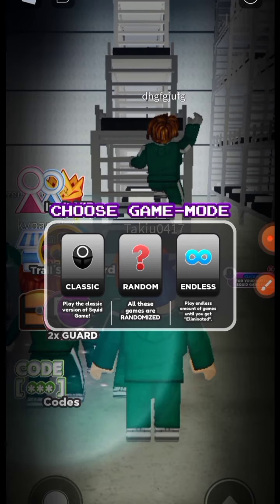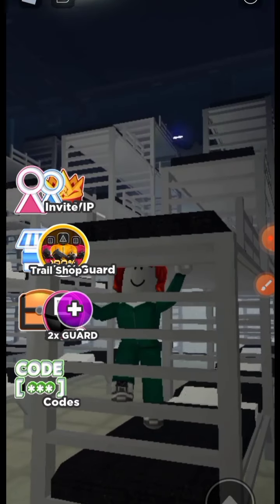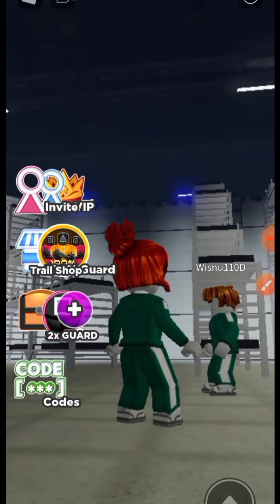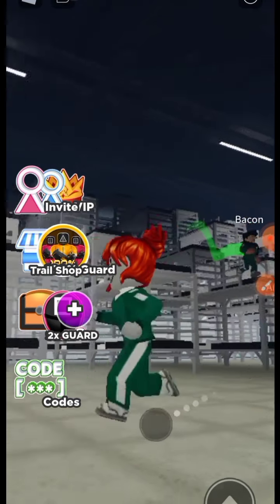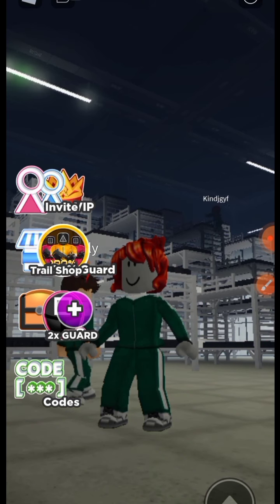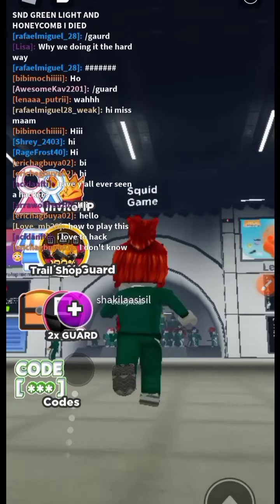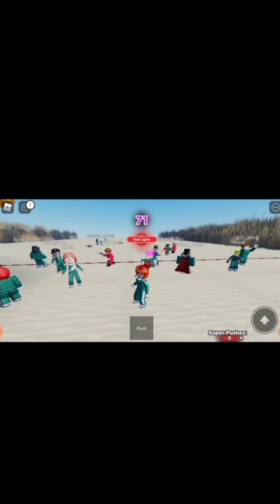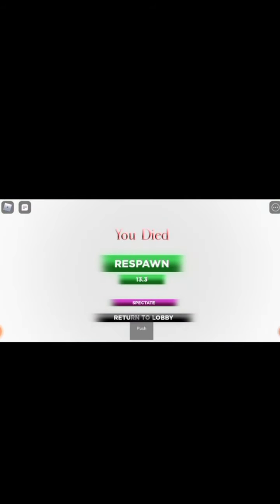THIS IS MY FIRST TIME PLAYING SQUID GAME (see how it goes!)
In this video I've tried playing squid game in roblox and i have fun playing it, it's so cute and fun experience. Squid game in roblox is a worth to try. You should play squid game in roblox too and comment your experience.

COMMENT YOUR VIDEO SUGGESTIONS!

I OFFER LOGO DESIGN THUMBNAIL DESIGN AND BUSINESS CARD DESIGN SERVICE.